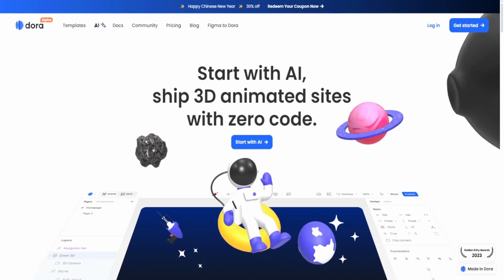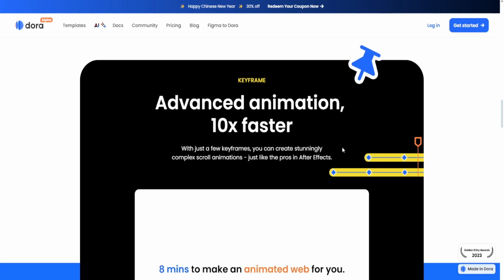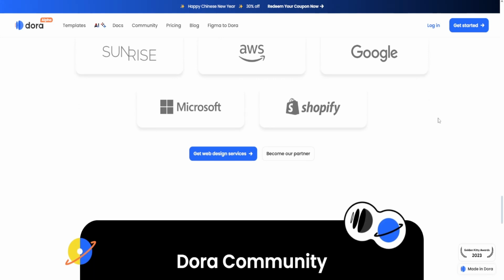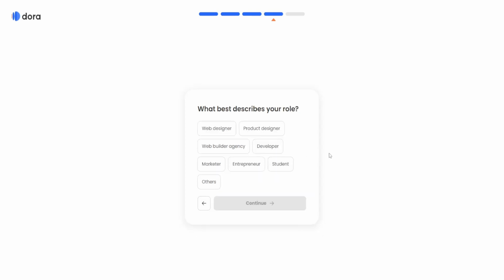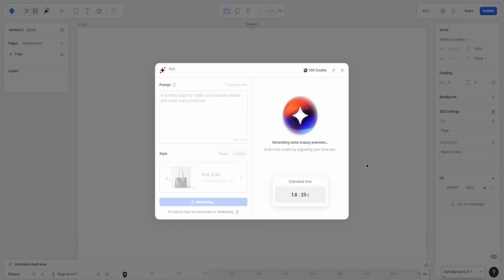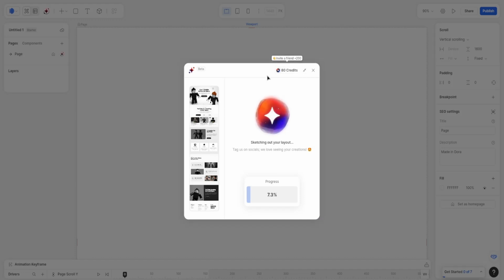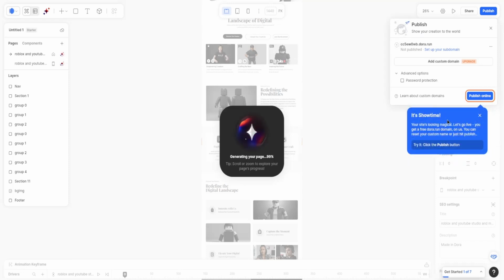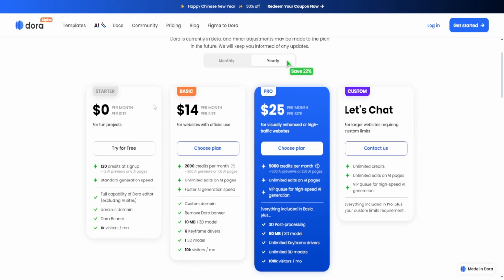DORA AI WEBSITE BUILDER REVIEW 2025 + TUTORIAL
Dora AI Website Builder Review 2025 + Full Tutorial 🚀🤖

Is Dora AI the best AI-powered website builder in 2025? In this video, we dive into a detailed review and step-by-step tutorial to see if this AI tool can truly revolutionize website creation. Whether you're a designer, entrepreneur, or small business owner, we explore its features, usability, and pricing to help you decide if it's the right fit.

🔍 What You’ll Learn:
✔ AI Website Generation – Can Dora AI build stunning sites effortlessly?
✔ Features & Customization – Design tools, animations, and integrations
✔ Ease of Use – How beginner-friendly is it?
✔ Pricing & Value – Is it worth the cost in 2025?
✔ Live Tutorial – Step-by-step guide to building your own AI-powered website